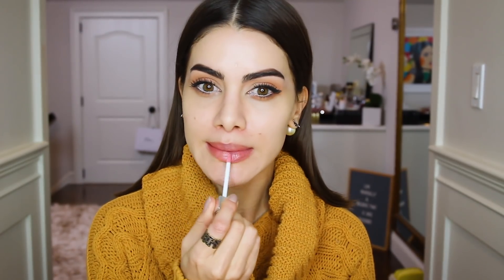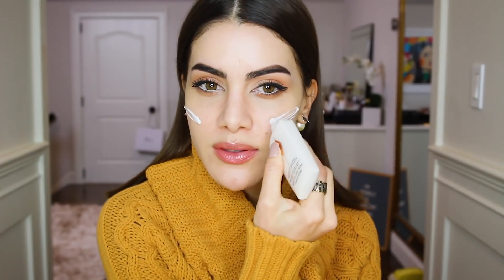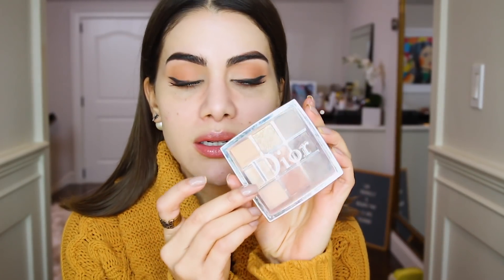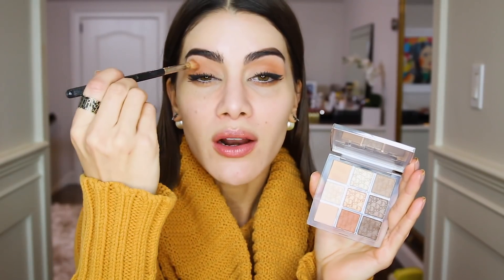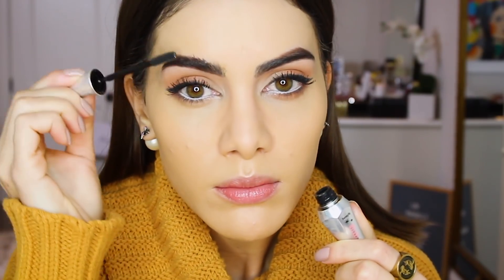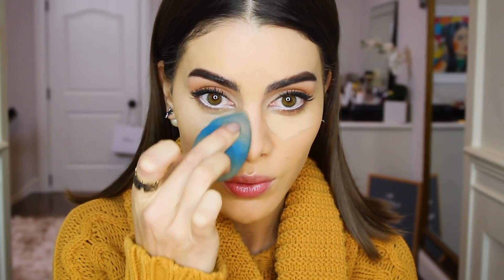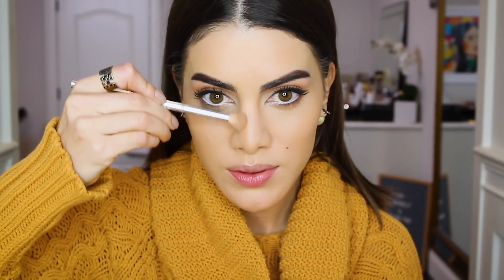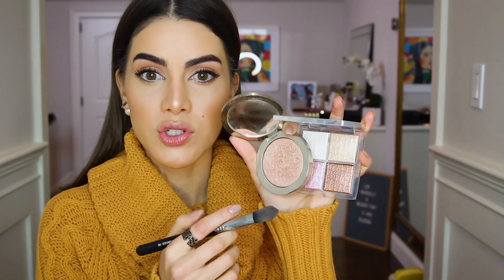UPDATED FOUNDATION ROUTINE!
Babes!

Today's video is going to be all about my current foundation routine! I have been using a new foundation for some time now, and it has been really working well with my skin. You all know I am all about matte foundations, so matte lovers check it out! I really hope you like it!